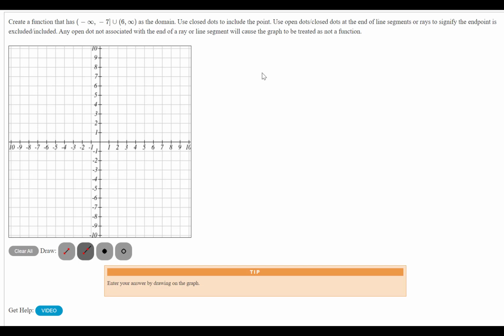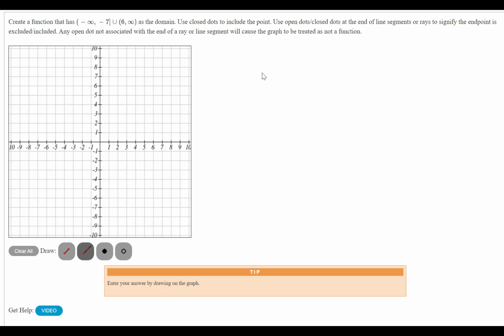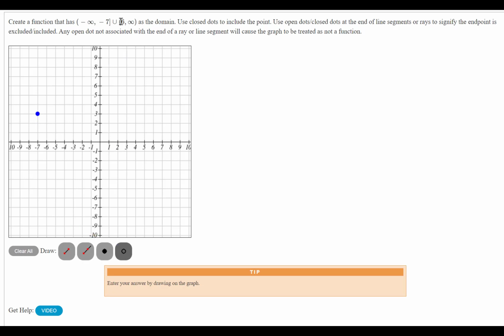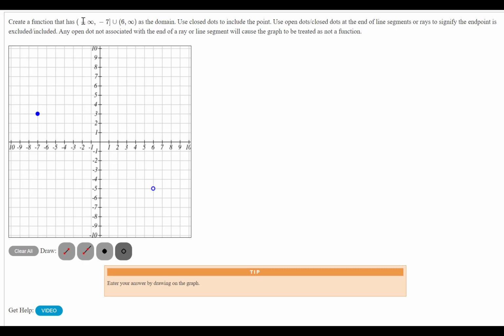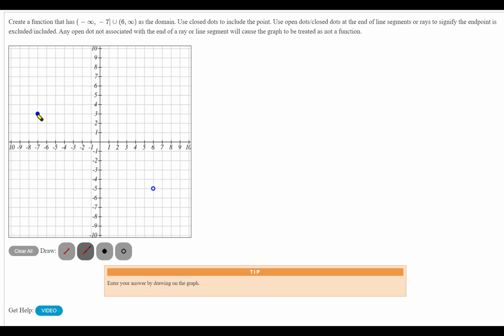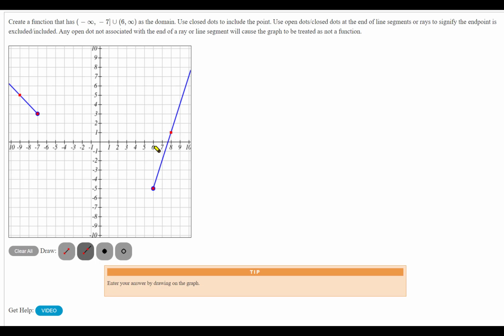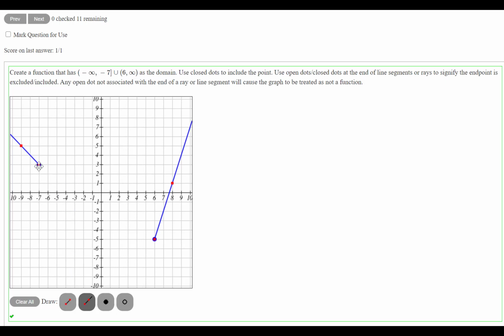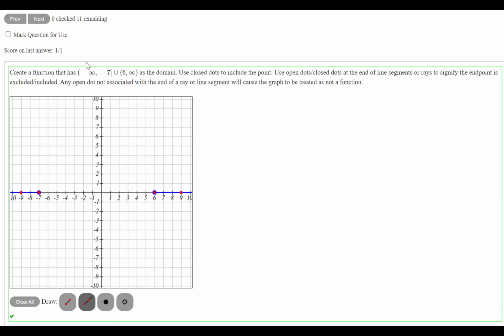Functions: Graphical Domains 1